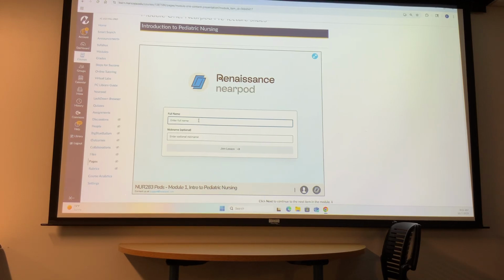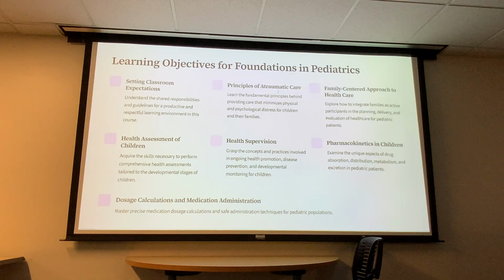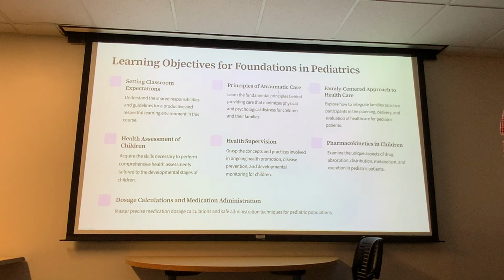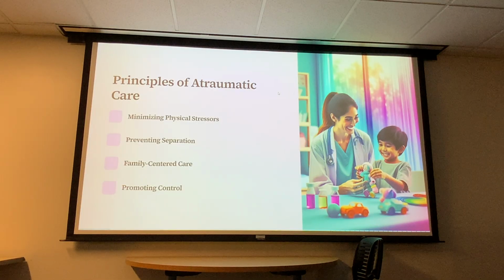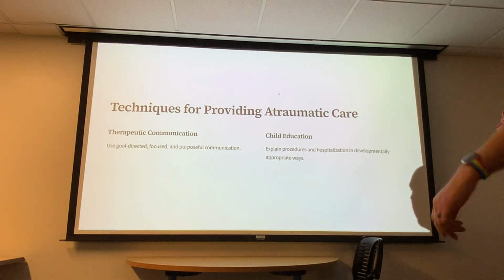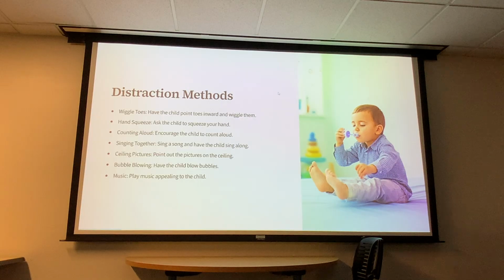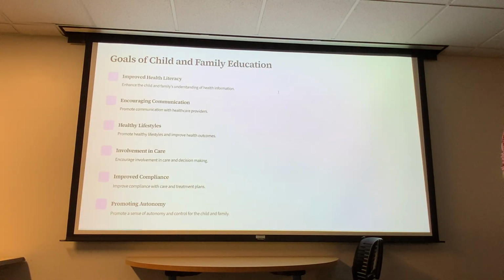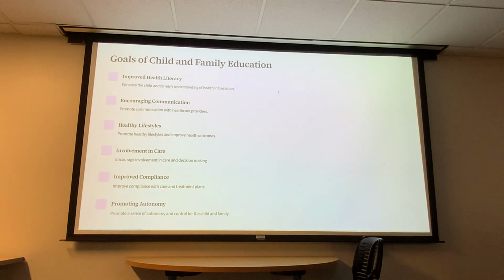Pediatrics Module 1 Part 1